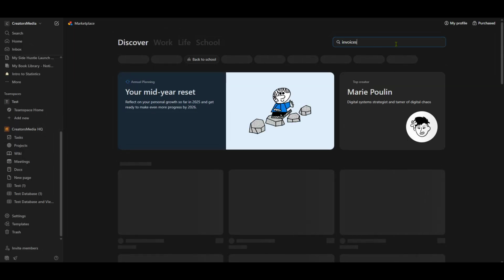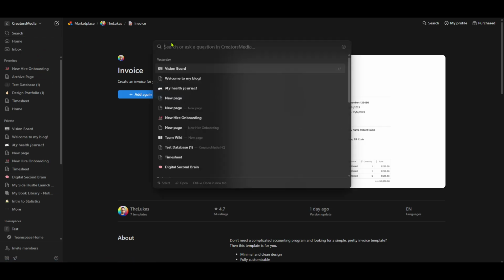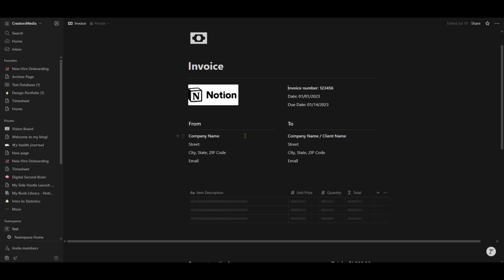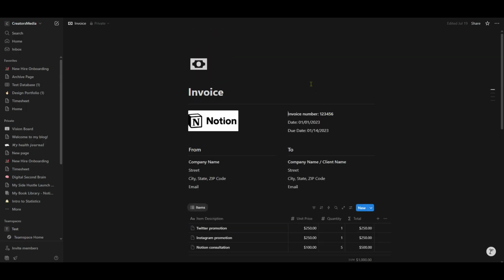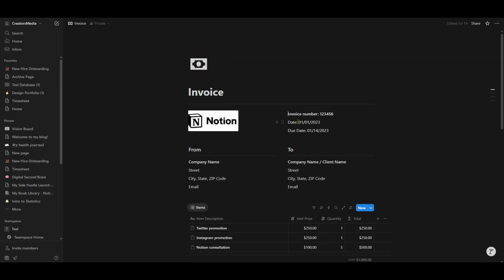How To Generate Invoices From Notion Databases [2025 Guide]